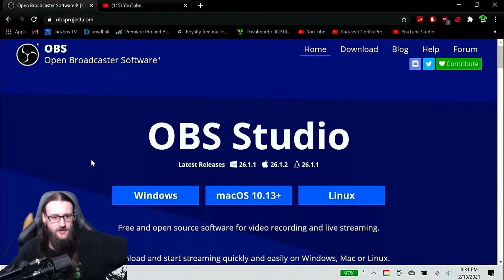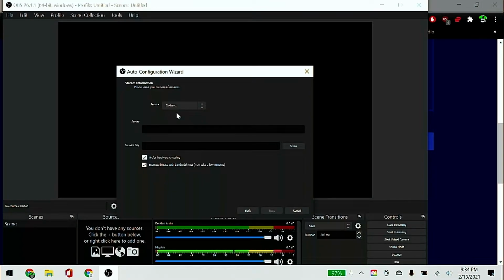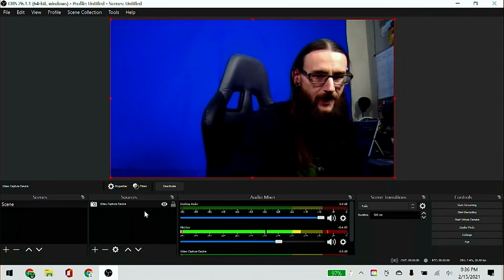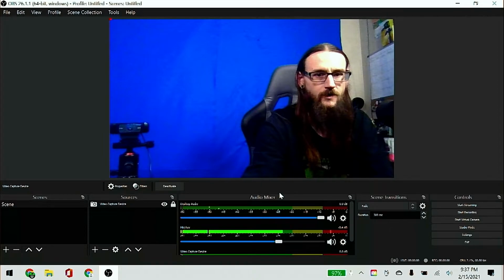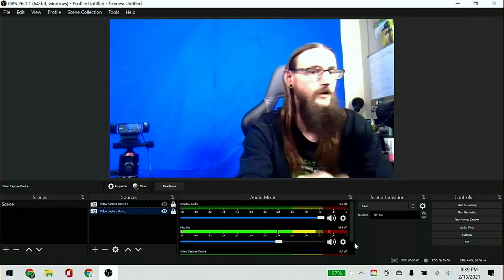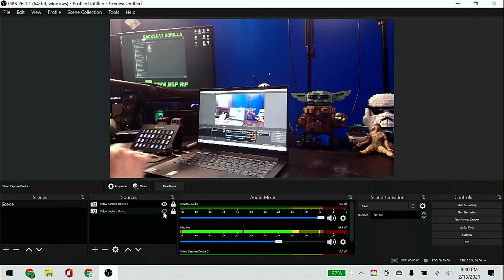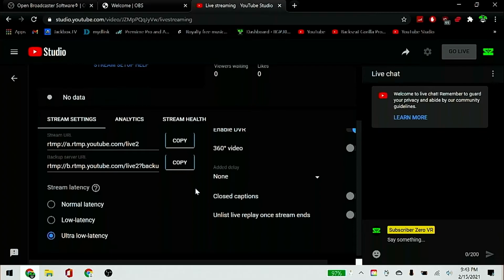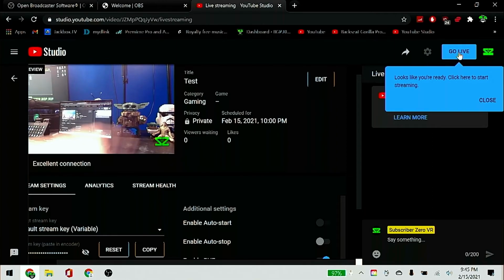How to Use OBS Studio - The Very Basics - Windows 10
In this tutorial I'll guide you through the quick and easy process of setting up OBS Studio for the first time and live streaming to YouTube. I hope you find the information helpful and useful.